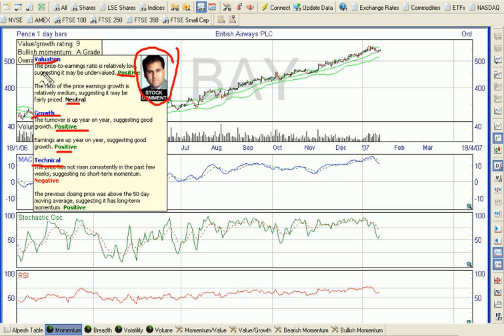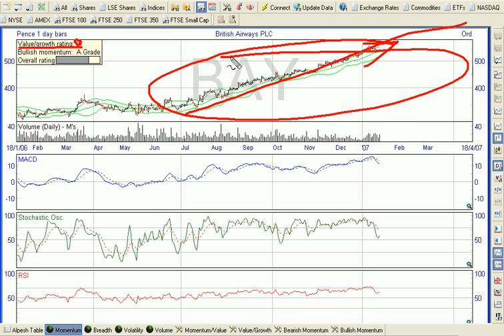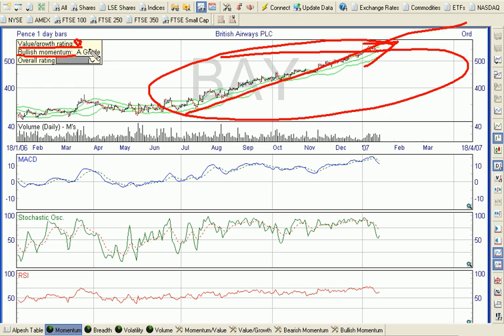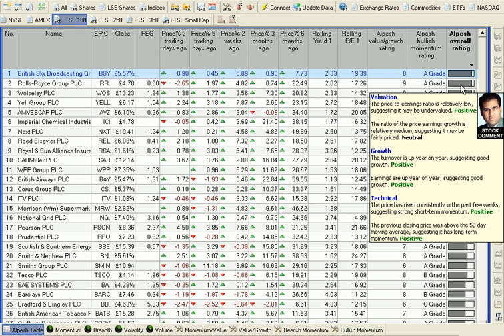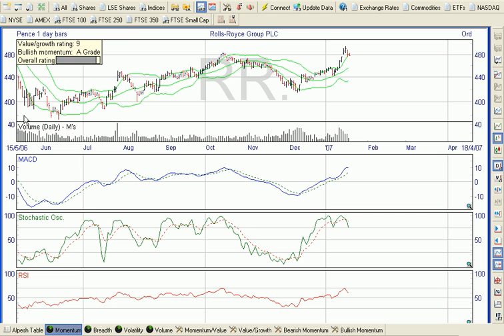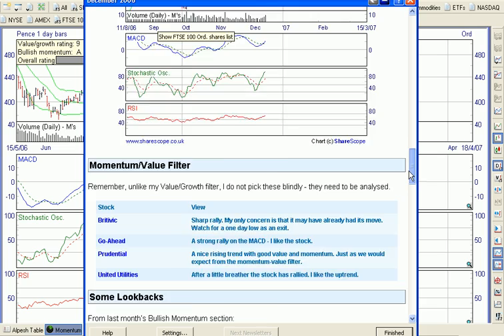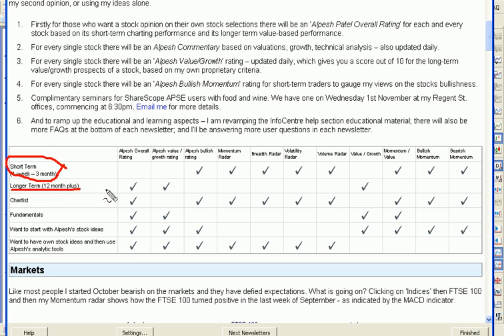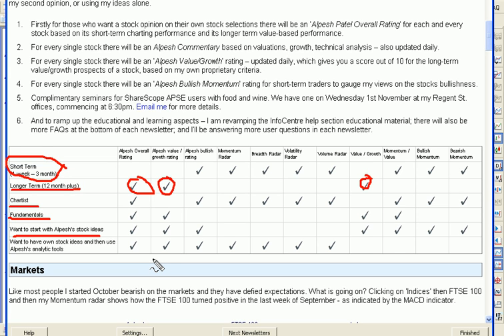SharescopeAPSE.ShareScope Alpesh Patel Special Edition 2007.